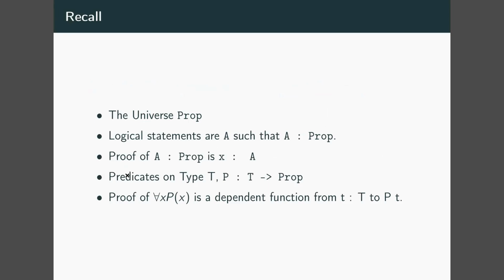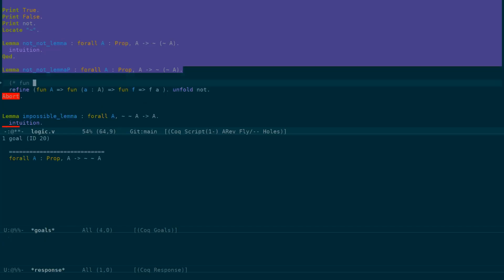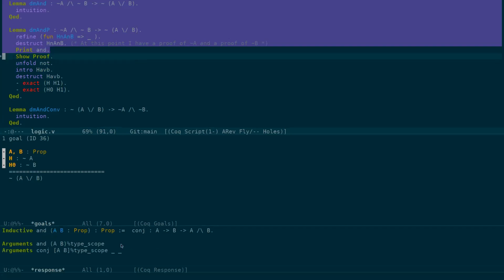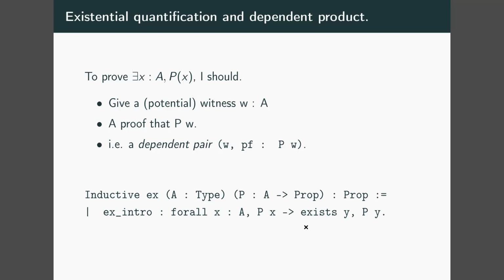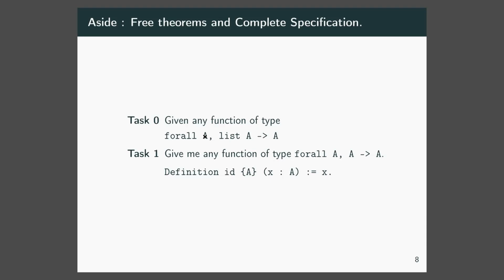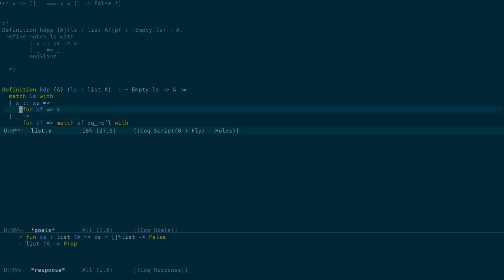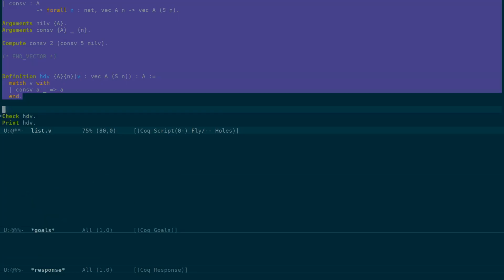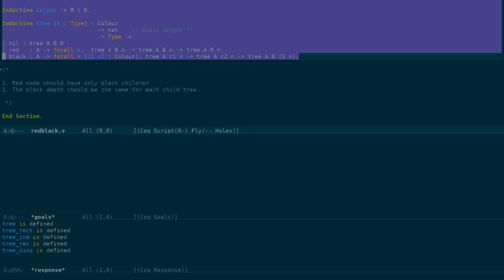ISLA 2022 (Part II): Proofs, Programs & Types - II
Lecture 2 of the course on Proofs, Programs & Types delivered by Piyush P. Kurur, IIT-Palakkad for ISLA 2022 (Part II)